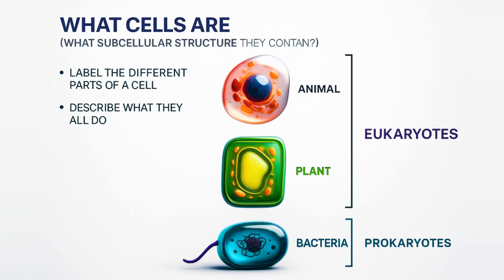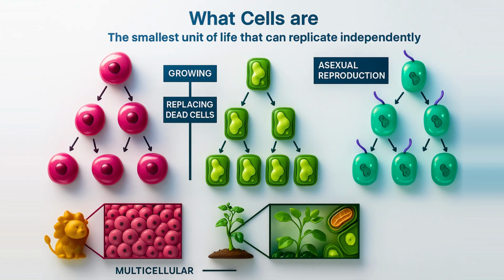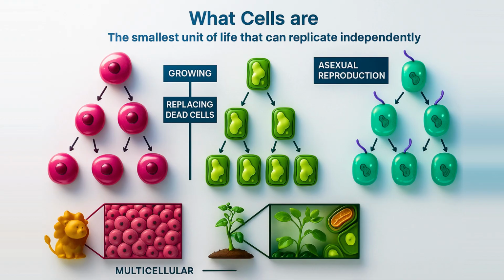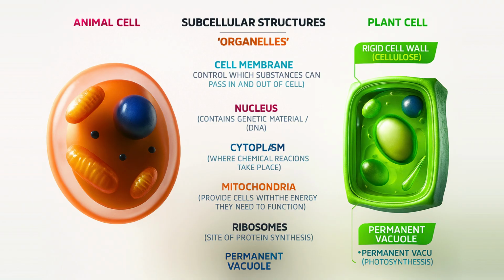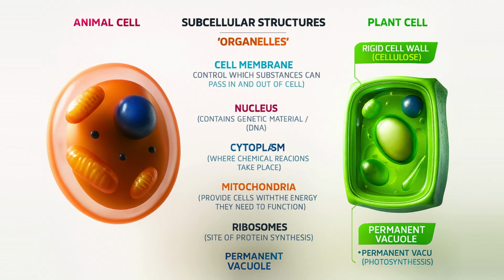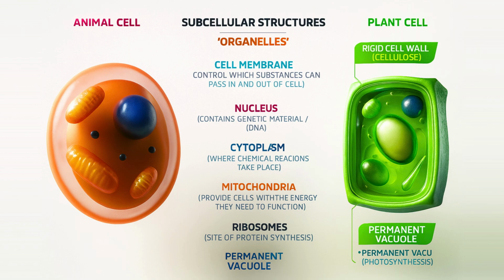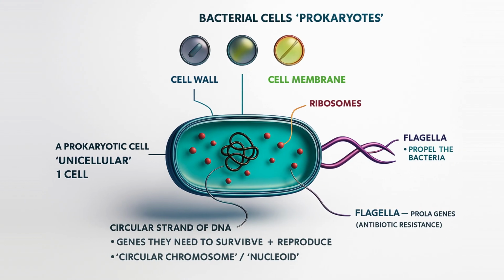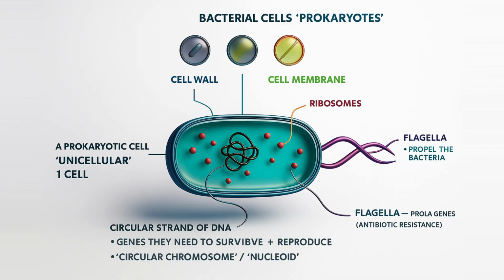1.1 - Cell Structure#2BIO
In this video, we break down cell structure in a clear, simple way — perfect for GCSE Biology and anyone revising for exams. You’ll learn the difference between animal cells, plant cells, and bacterial cells, and what each organelle does (including the nucleus, cytoplasm, cell membrane, mitochondria, ribosomes, and more).

We also cover plant-cell-only parts like the cell wall, chloroplasts, and permanent vacuole, plus how bacterial cells differ with features like plasmids and a flagellum. You’ll get quick memory tips, common exam mistakes to avoid, and how to answer typical cell structure questions confidently.

✅ What you’ll learn:

Animal cell vs plant cell vs bacterial cell

Functions of key organelles (GCSE required)

Special features of plant and bacterial cells

Exam tips + high-mark answer approach

📌 Best for: GCSE Biology revision, school exams, quick recap before tests.